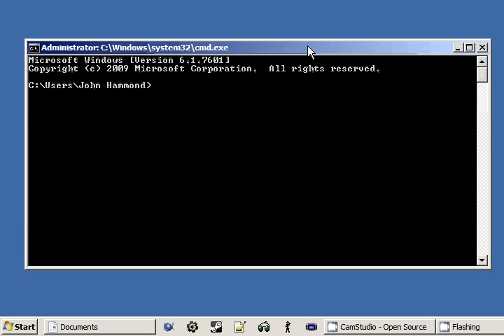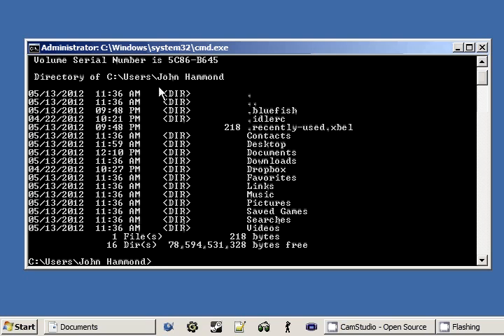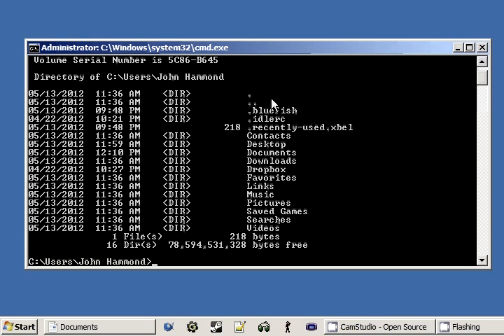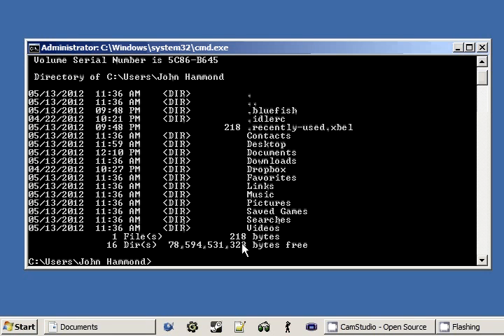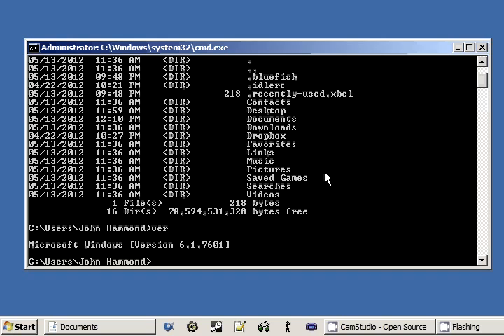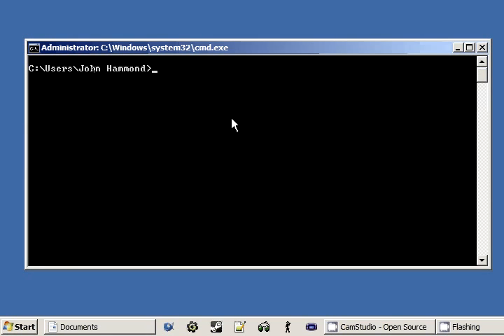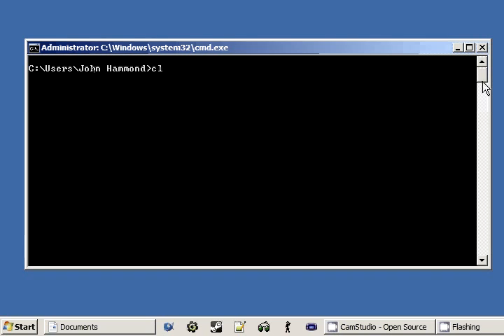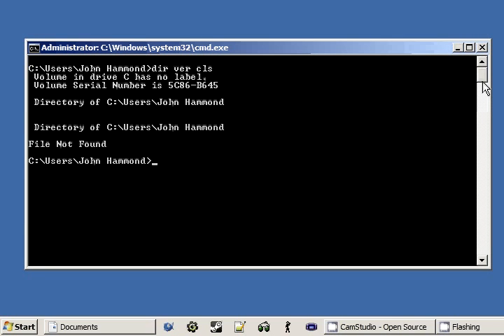Batch 01 Commands